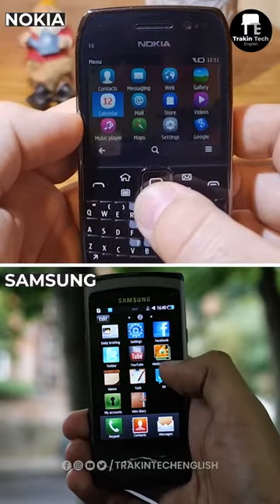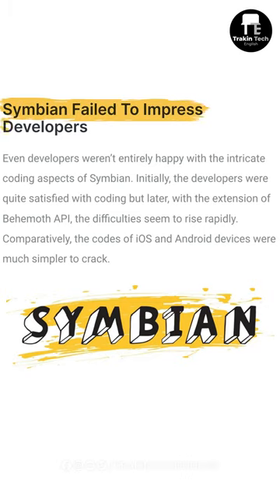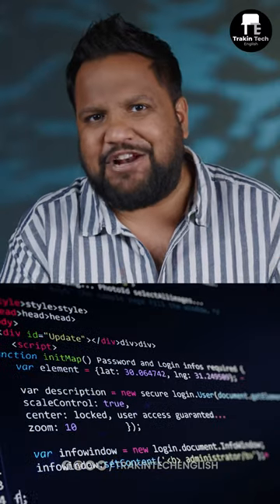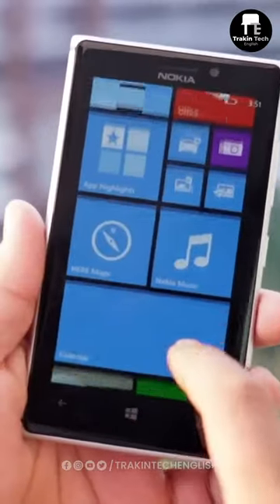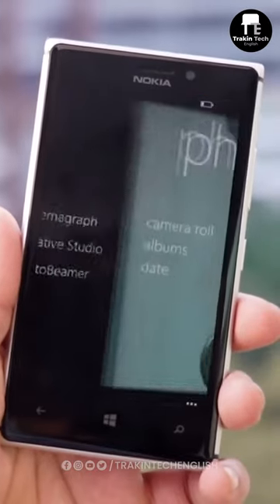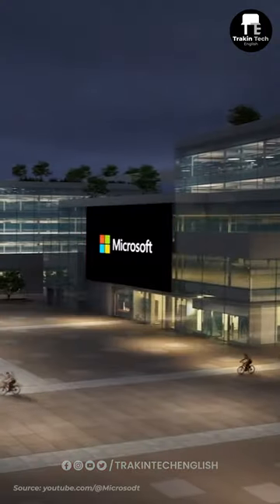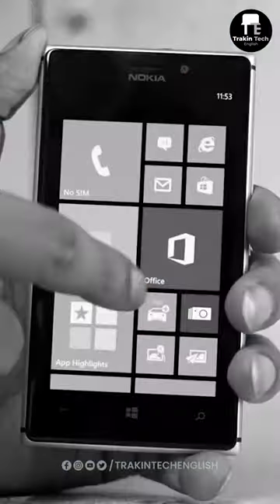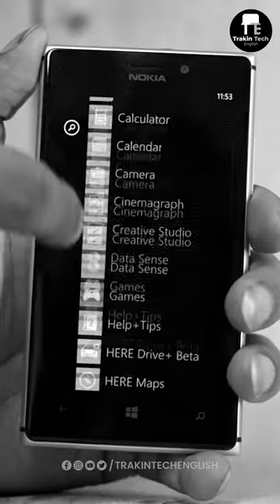Why Do iOS & Android Have No Competition?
Have you ever thought why iOS or Android have no other competition? Well in this video, we've tried to explain the reason why, So watch this and let us know what you think!